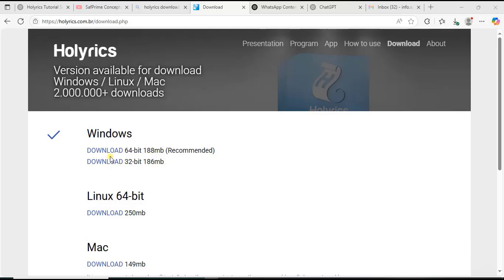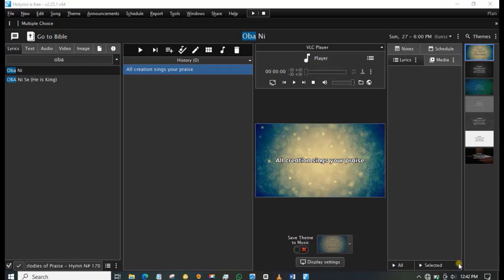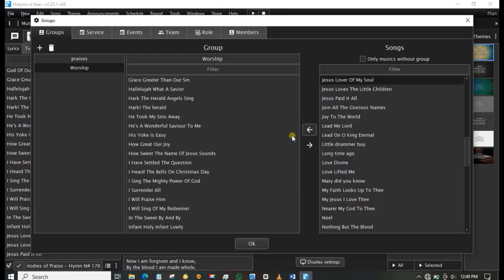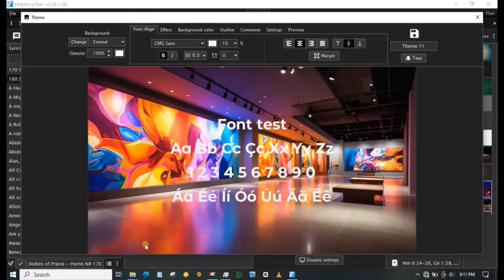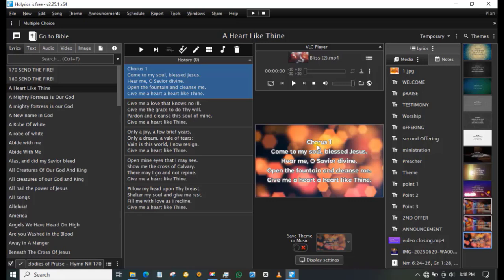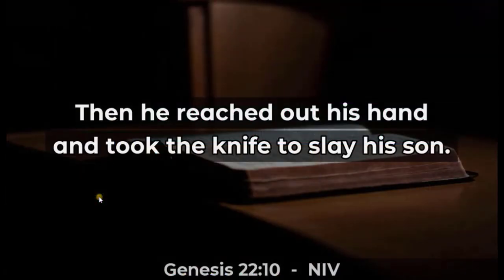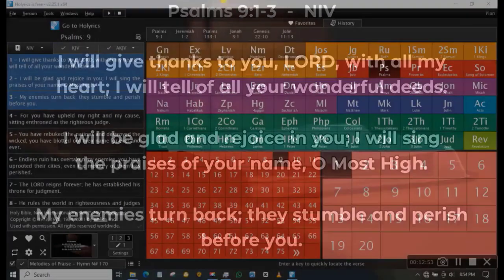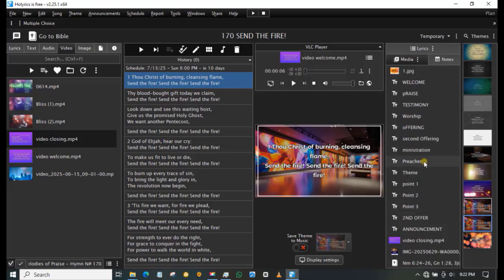Holyrics Tutorial for Beginners | Full Setup, Lyrics, Bible, Visuals & Countdown Guide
Learn Holyrics from start to finish in this comprehensive beginner-friendly tutorial! Whether you are part of a church media team, a worship leader, or someone who wants to create professional, clean, and stunning presentations, this guide walks you through EVERYTHING you need to know.

This training covers installation, lyrics management, Bible integration, visual design, countdowns, announcements, and how to set up Holyrics the RIGHT way for smooth church services.

⏱️ CHAPTERS

00:00 – Welcome & What You’ll Learn (Engaging Introduction)
Discover what makes Holyrics one of the best tools for church projection and why this tutorial will transform your media workflow.

02:06 – Installing Holyrics the Right Way (Avoid Common Errors!)
A step-by-step installation setup to ensure Holyrics runs smoothly with no issues.

08:10 – Mastering Lyrics Management (Fast, Clean & Organized)
How to organize songs, import lyrics, edit text, and prepare worship sets like a pro.

16:09 – Creating Stunning Visuals (Slides That Wow Your Church!)
Learn how to design beautiful slides, choose background styles, and improve service presentation quality.

26:51 – Powerful Bible Integration (Smooth Scripture Projection)
How to add, format, and display Bible verses during sermons without stress.

35:52 – Countdowns, Announcements & Extras (Boost Your Presentation)
Add countdown timers, service reminders, custom announcement screens, and more.

42:24 – Final Thoughts & Pro Tips (Take Your Skills Higher!)
Best practices and recommendations to help you master Holyrics in real church services.

✔ How to fully set up Holyrics
✔ Managing lyrics and worship sets
✔ Creating professional visual backgrounds
✔ Adding Bible verses with ease
✔ Designing countdowns and announcements
✔ Tips for smoother, error-free church projection